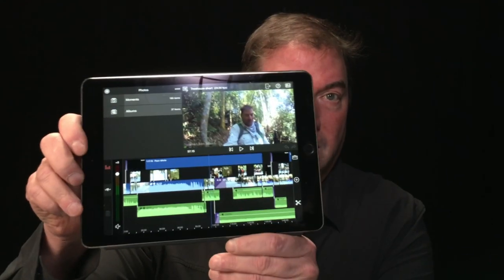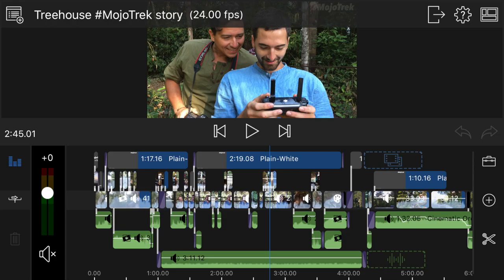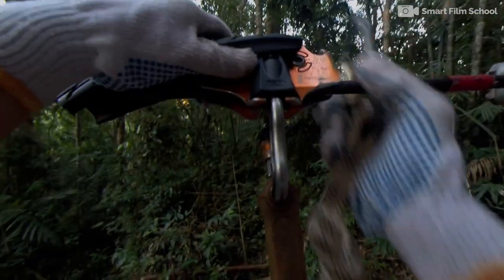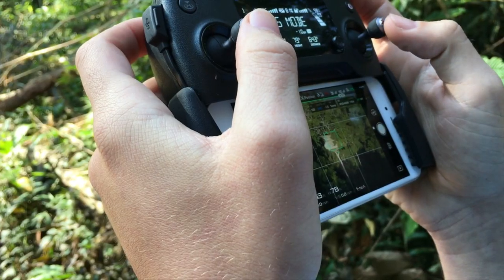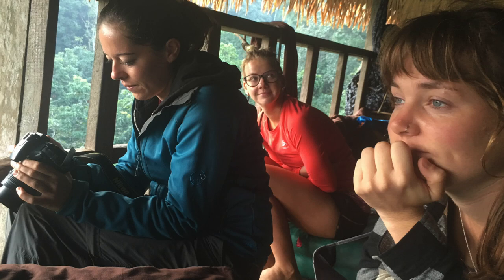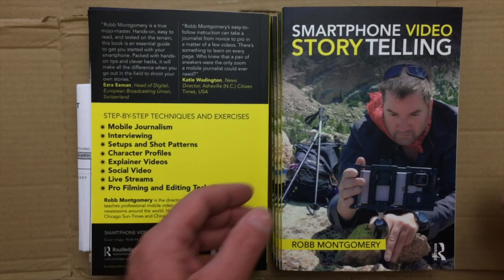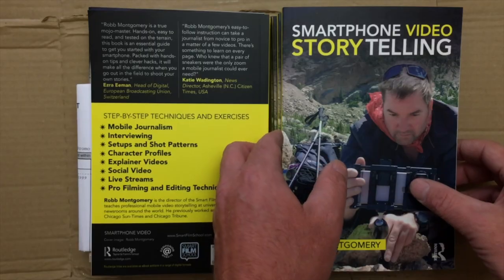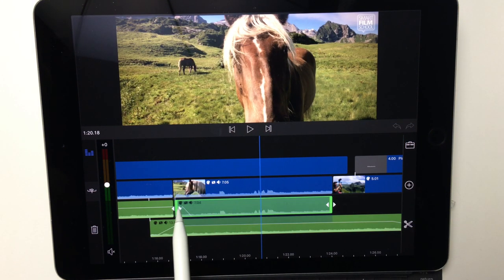LumaFusion Customer Highlight FT. Robb Montgomery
Robb Montgomery is a professor of mobile journalism and the author of “Smartphone Video Storytelling” (Routledge Books – New York & London)

Montgomery is a former Chicago newspaper editor and an award-winning documentary filmmaker. Since 2015, has led mobile journalism courses at the EFJ school of journalism in Paris, and FH Wien School of Journalism in Vienna.

He has trained reporters from CNN, The New York Times, Reuters, Channel News Asia, Belgian Public Television, Russ Media, Al Jazeera and Singapore Press Holdings

As a distinguished visiting professor he has lectured and led courses for the Medill School of Journalism, the Danish School of Journalism, American University, Cairo University, and KU.

In 2011 he developed the mobile journalism training program for Radio Free Europe / Radio Liberty and has trained more than 20,000 storytellers in mobile video methods.

He authored the Mobile Journalism syllabus used by leading universities and leads a certificate course in digital storytelling for the United Nations public information officers.

He holds a b.a. in Journalism (1990 – Eastern Illinois University) and worked as an editor at the Chicago Tribune and Chicago Sun-Times between 1993 and 2005.

Smartphone Video Storytelling: